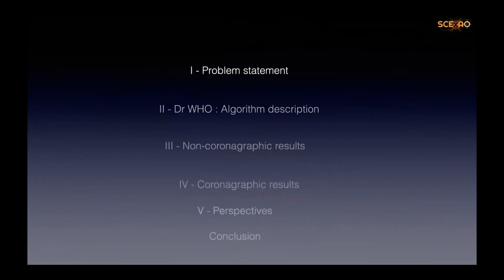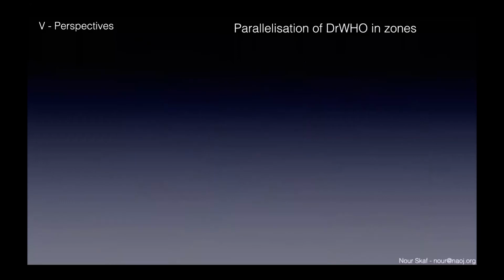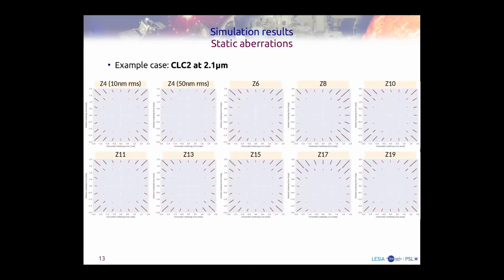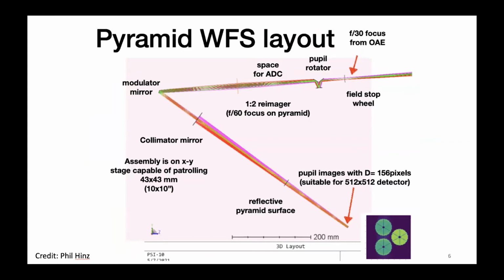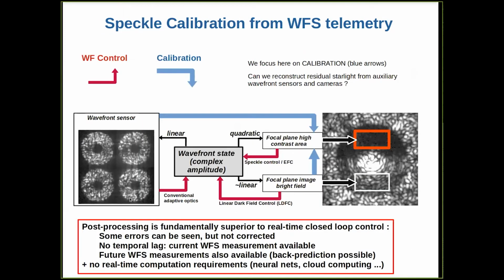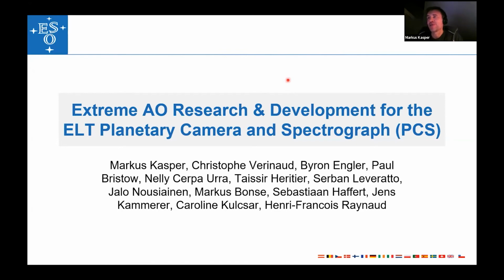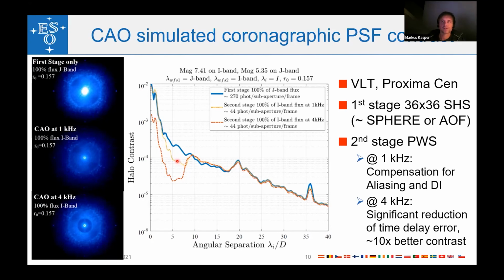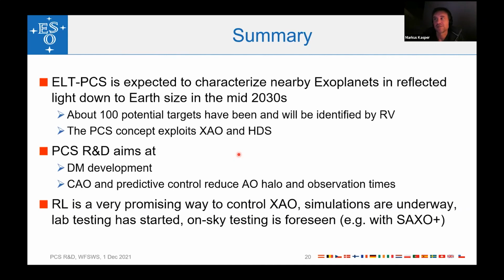WFS Workshop 2021 Day1 Session 3 :: WFS for High Contrast Instruments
WFS Workshop 2021
WAVEFRONT SENSING IN THE VLT/ELT ERA VII
Day1/Session 3 - WFS for High Contrast Instruments

00:00:00 Intro
00:00:19 Welcome
00:00:46 High contrast imaging wavefront sensor referencing from coronagraphic images
00:18:15 STARLOC: the star tracking algorithm for the MICADO Lyot coronagraphs
00:33:27 The Status of the Planetary Systems Imager Adaptive Optics System
00:49:11 High Contrast Imaging at the Photon Noise Limit with WFS-based PSF calibration
01:04:26 Extreme AO Research & Development for the Planetary Camera and Spectrograph